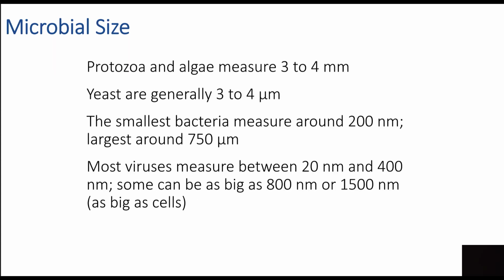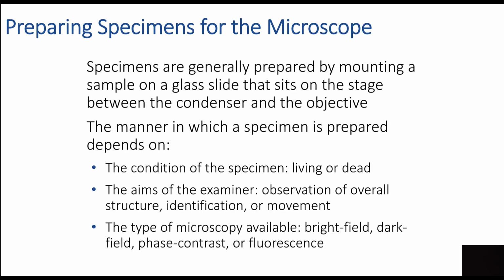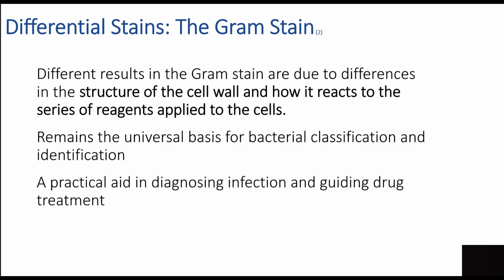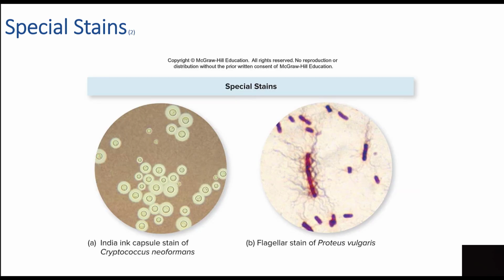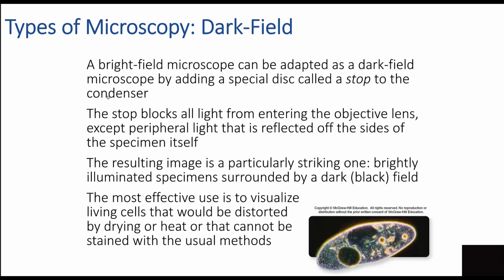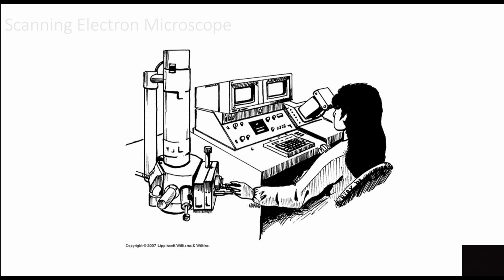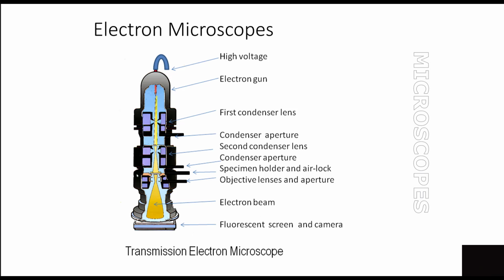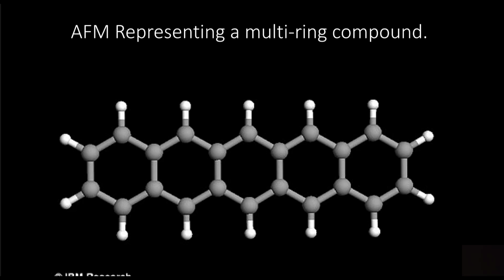Microscopy Types Fr. V. Bio175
A discussion about types of microscopes.  It is sutable for any student interested in microscopy.